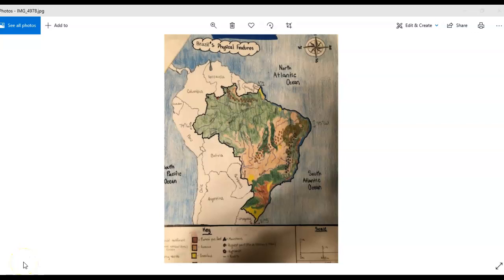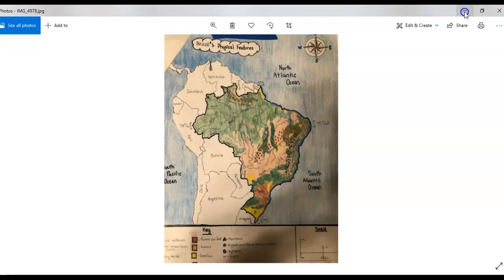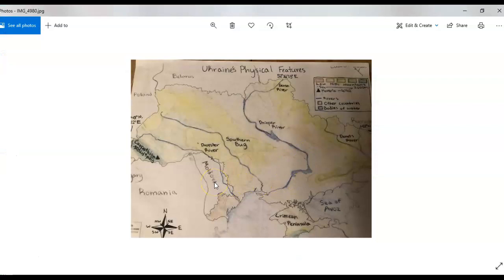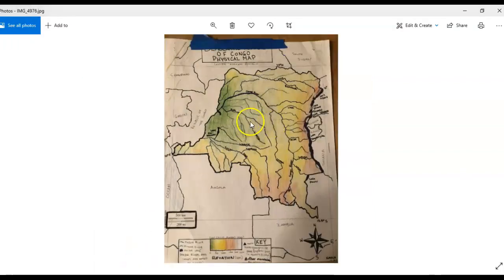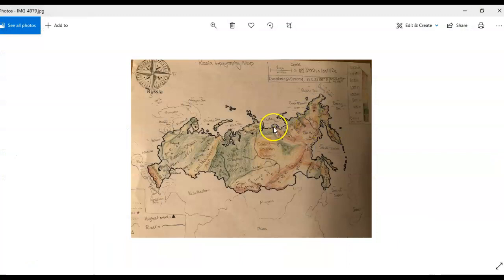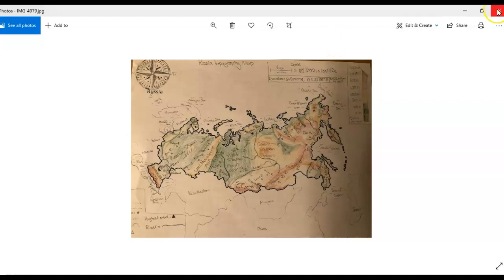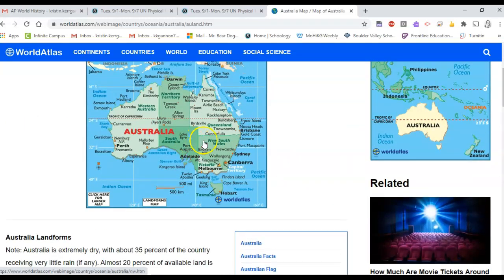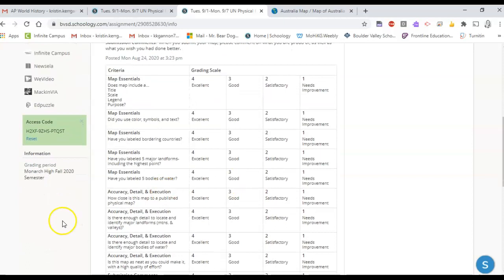How to make your UN Map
How to Make your UN Physical Map